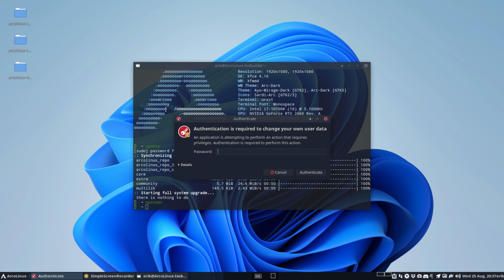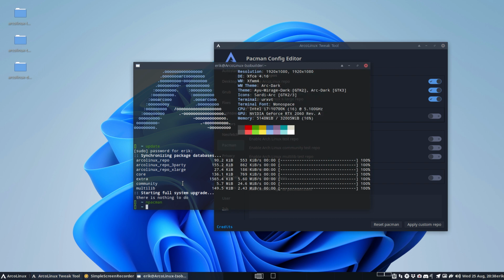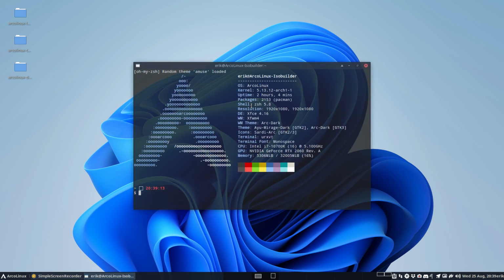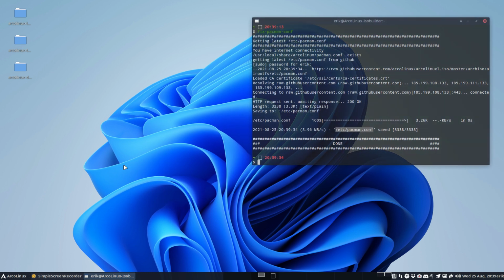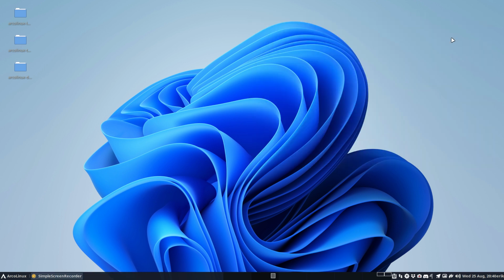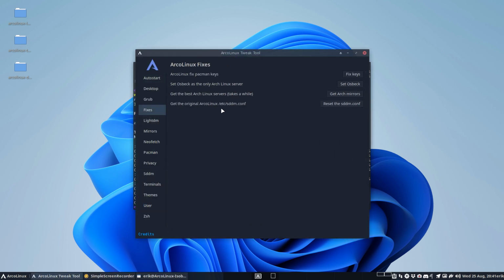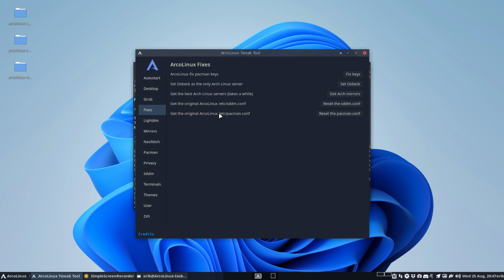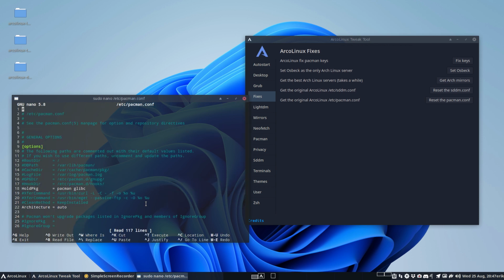ArcoLinux : 2190 Fix your /etc/pacman.conf with the alias or with ATT